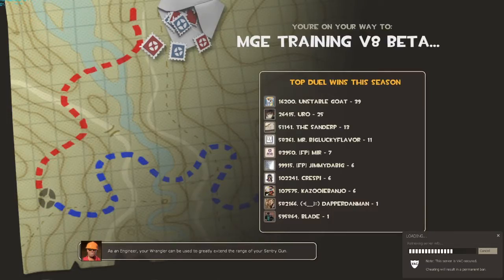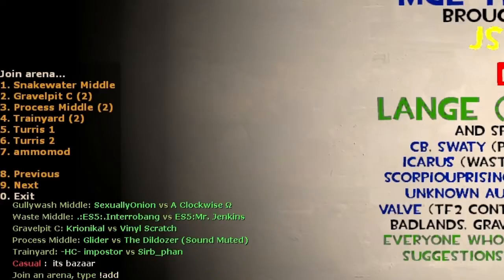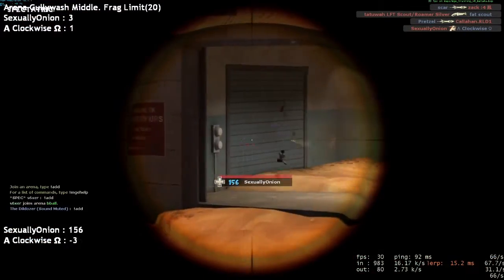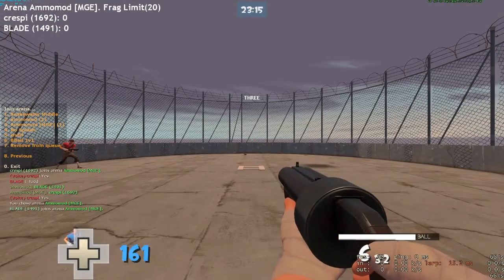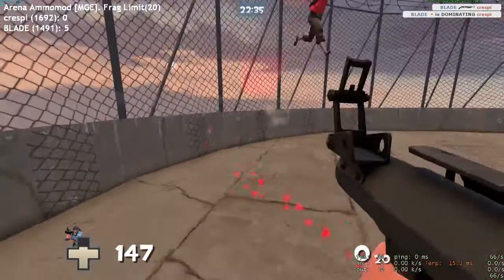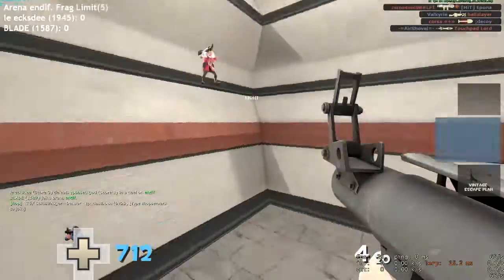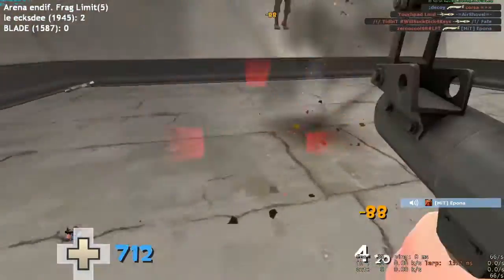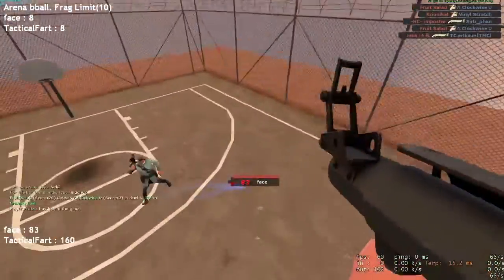TF2 MGE Introduction Tutorial (w/ Commentary)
Axl Team Server (Where 2Fort is a BAD Thing):
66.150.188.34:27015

Becoming a better Team Fortress 2 player by only playing on pubs isn't really the best way to go.  Try out MGE!  There are different game types to choose from and most of the arenas allow you to choose any class!